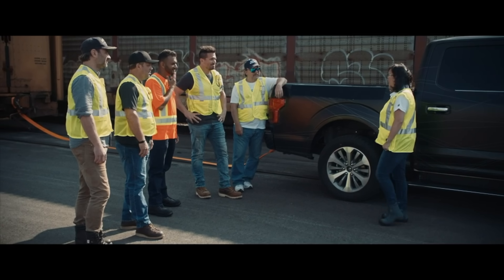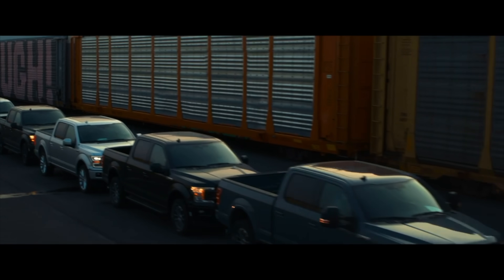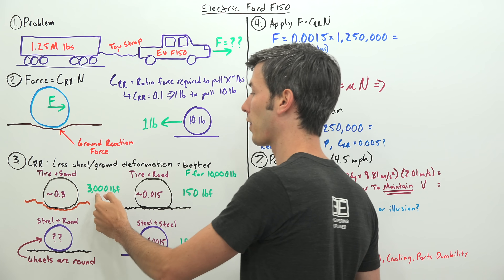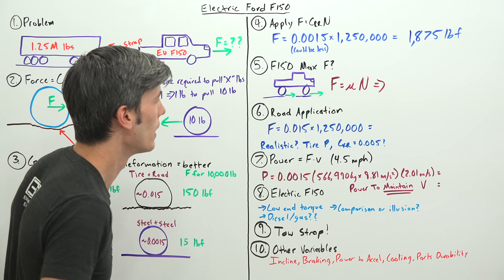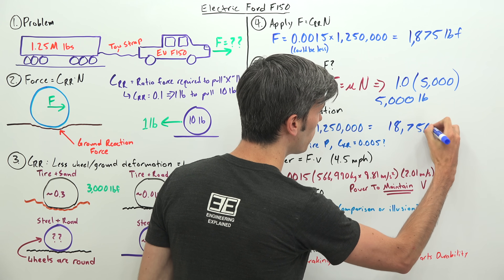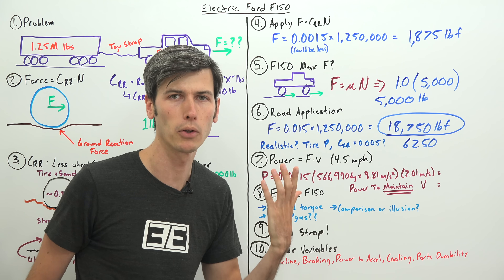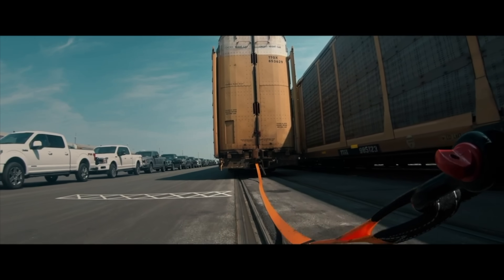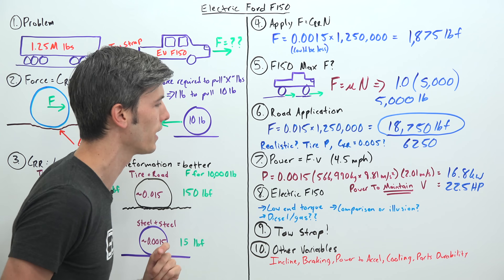No, Ford's Electric F-150 Can't Tow 1 Million Pounds (Realistically)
Ford's Electric F-150 pulled a 1 million pound train, but Ford's stunt was way easier than it looked. This isn't a competitive advantage, instead, it's a very clever, very cool, marketing exercise.

Towing a million pounds sounds impossible. On an open road, it pretty much is. On a railroad, however, things are different. With a steel wheel riding on a steel track, the rolling resistance of the train is extremely low. The result? A relatively tiny force is required to move the train in comparison to the weight of the train.

What makes it easy? Well it all comes down to the coefficient of rolling resistance. This is the ratio of force required to pull a certain rotational mass. For example, a coefficient of rolling resistance of 0.1 means you only need a 1 pound-force to move a 10 pound ball. With steel wheels on a steel track, that ratio is far, far lower. Plenty of trucks out there could have done the same thing Ford's electric F-150 did, if not family crossovers and SUVs. Check out the video for a full breakdown of how it all works.

Important Note: This video was filmed prior to my article being published in Road & Track (link below). Upon release of the article, Ford reached out with clarification. Here is additional information with regards to the power required for accelerating the 1.25 million pound train:
1. We want to know how much power it takes to move 1.25 million pounds at a speed of 4.5 mph in just 1,000 ft.
2. We’re going to assume the truck is accelerating for those entire 1,000 ft, and reaches 4.5 mph right when it crosses the 1,000 ft. line.
3. Power = Work / Time. If we calculate work & time, we determine power.
4. Time can be calculated based on average speed over 1,000 ft. Top speed 4.5 mph, starting at 0 mph. Average 2.25 mph. 2.25 mph = 3.3 ft/s. 1000 ft / 3.3 ft/s = 303 seconds (5 minutes, 3 seconds, to go from 0 to 4.5 mph). T = 303 sec.
5. Work = change in kinetic energy. We start at 0, so kinetic energy is zero. All we need to know is final kinetic energy. Kinetic energy is equal to one-half mass times velocity squared (k=0.5mv^2). 12.5M lb = 566,990 kg. 4.5 mph = 2.01 m/s. KE = (0.5)*(566,990 kg)*(2.01168 m/s)^2 = 1,147,263.561 N-m.
6. Plug in variables to Power equation. Power = Work/Time. P = (1,147,263.561 N-m)/(303 seconds) = 3.786 kW or ~ 5 Horsepower.
7. It’s important to note that 5 HP is the power required to to accelerate this mass assuming zero losses. Heat, friction, aerodynamics, etc. There are also smaller assumptions like not accelerating any rotational masses (the train has wheels, etc). A sanity check using the same math shows a 3,300 lb car requires 240 HP to go 0-60 in 3.0 seconds. We know it’s generally double that in the real world. Even giving the truck a factor of 10 advantage, 50 HP is nothing crazy.
8. The train is very heavy, this is the impressive part. Unfortunately, the duration is very long (5 minutes), and the speed is very low (5 mph). Both time and speed variables work heavily against the power required. If the train were to accelerate to 60 mph in the same 1,000 ft distance, it would take 12,000 HP without losses. Quite a difference, just from changing speed!